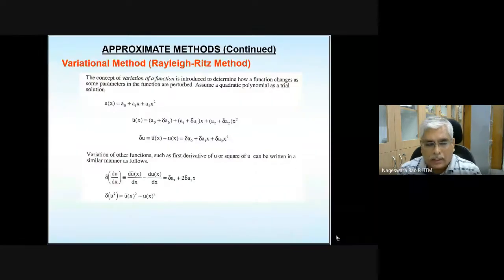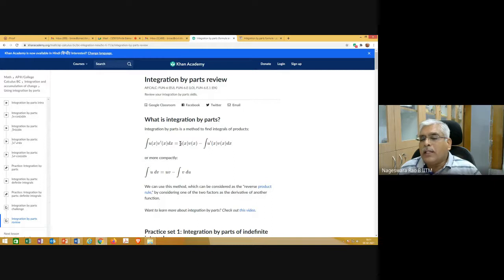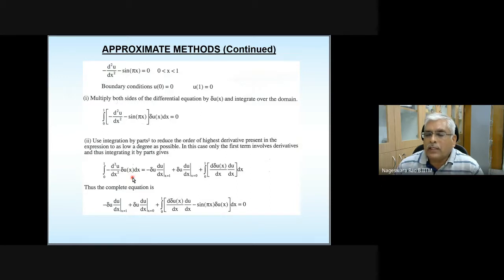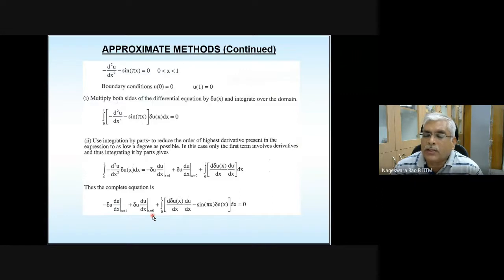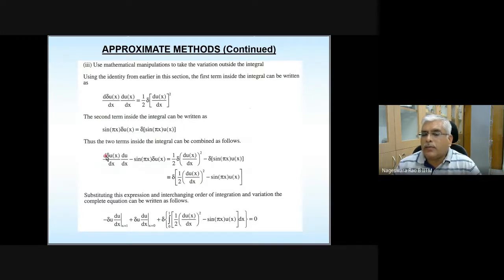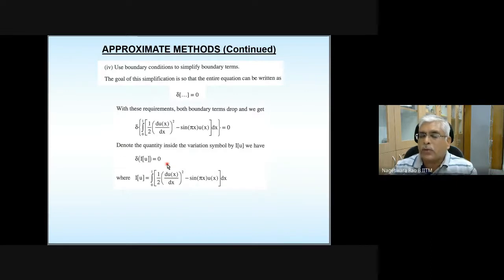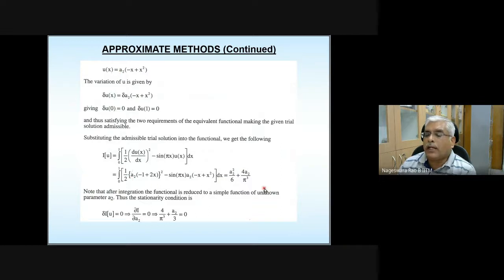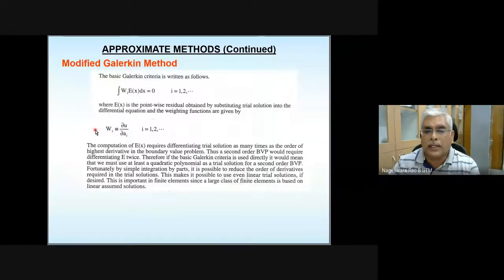CE5610 Finite Element Analysis Lecture 6